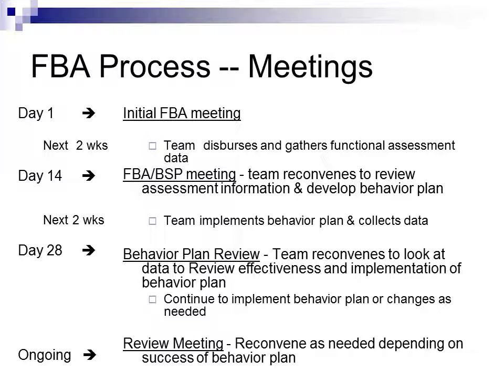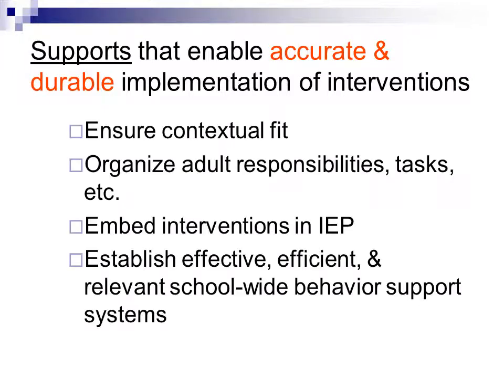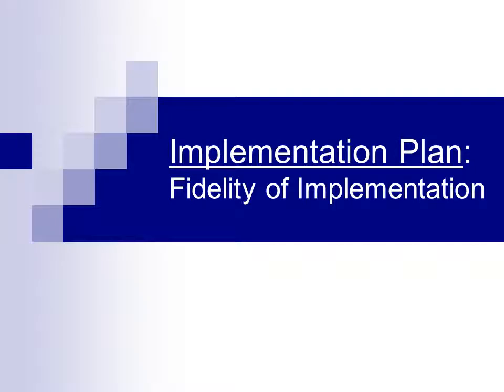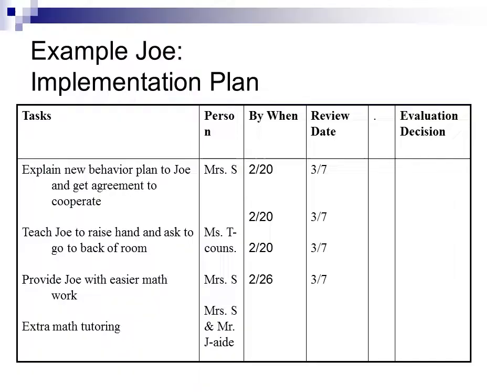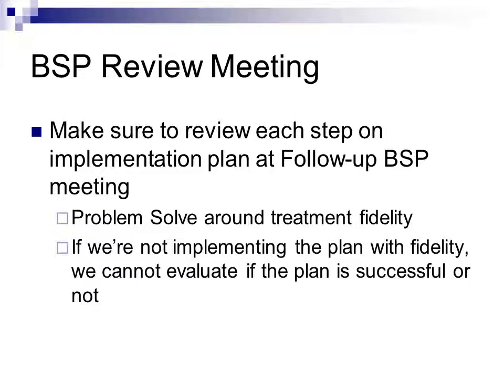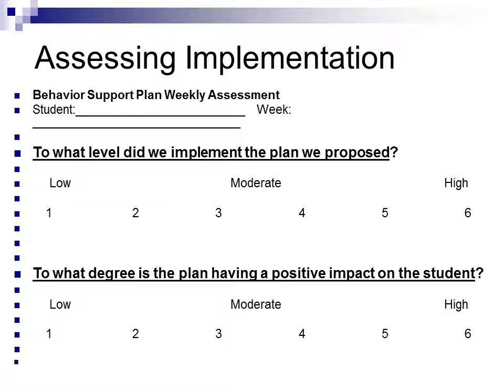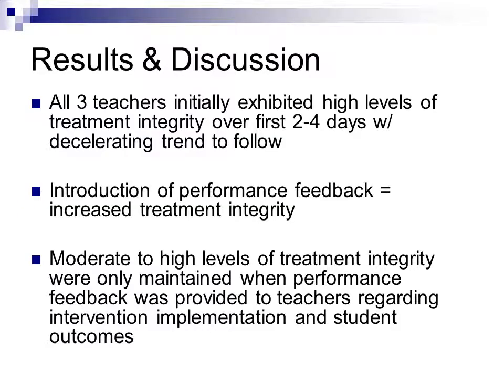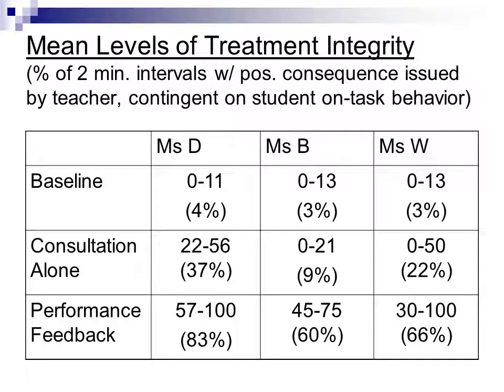Implementation Plan & confit.wmv